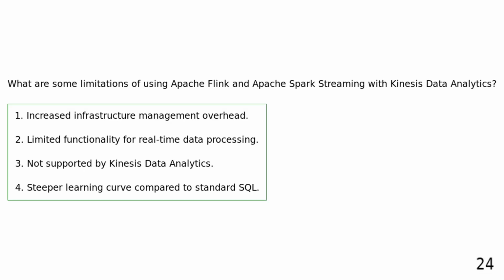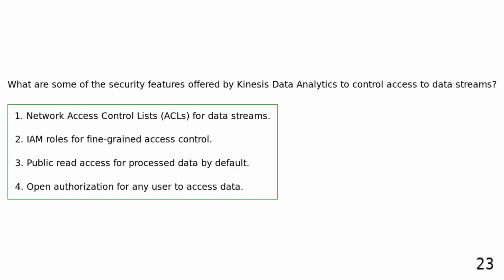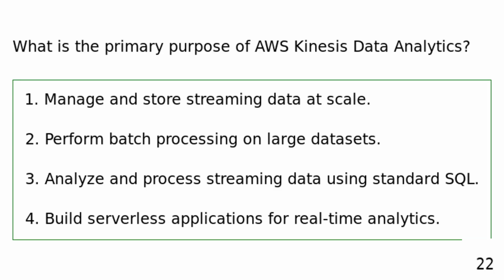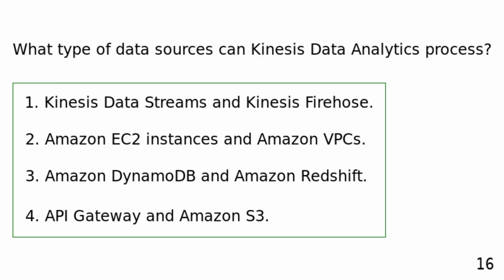Amazon Kinesis Data Analytics - Quiz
Amazon Kinesis Data Analytics